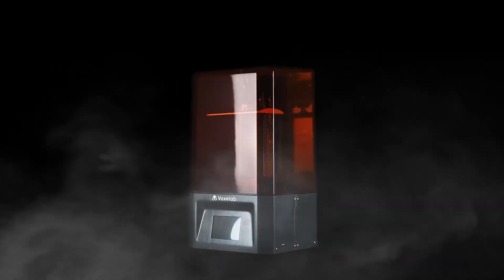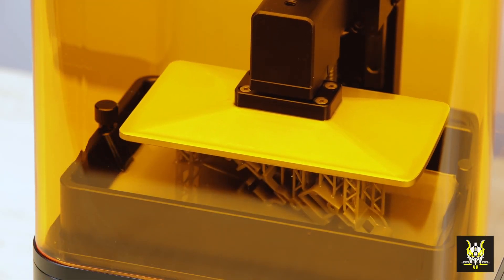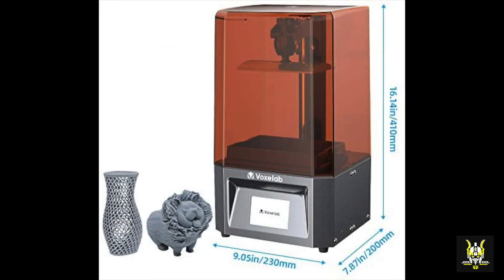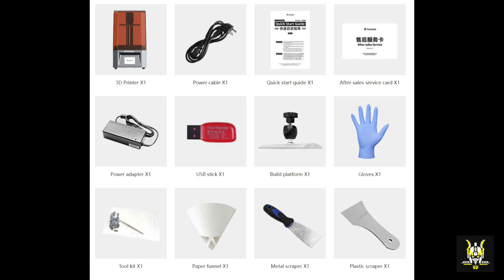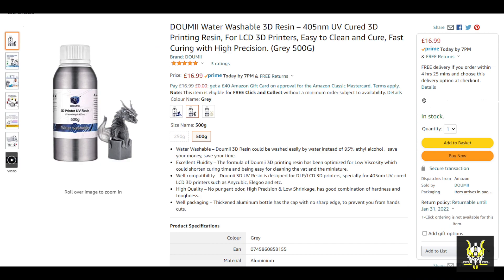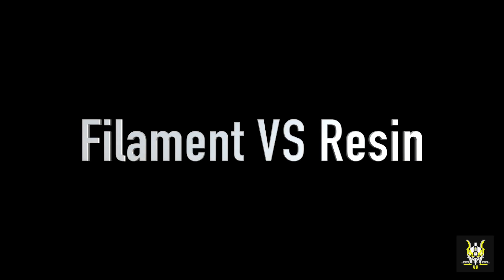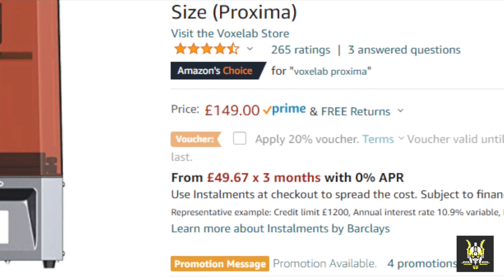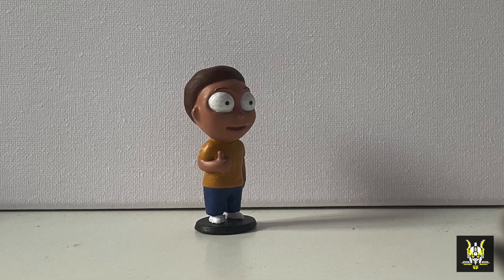Best Budget Resin 3D Printer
Today we take a look at a resin 3D printer and why i think it's better than a filament printer.

Voxelab Proxima 6

DOUMII Water Washable 3D Resin

for more information.